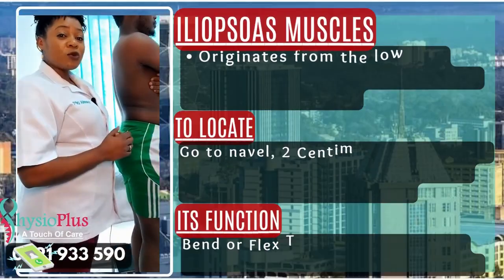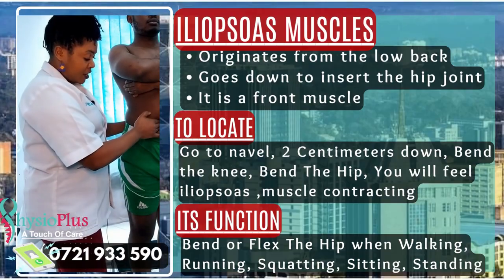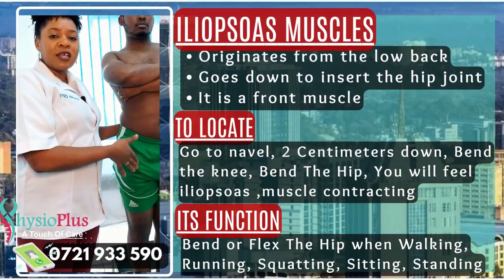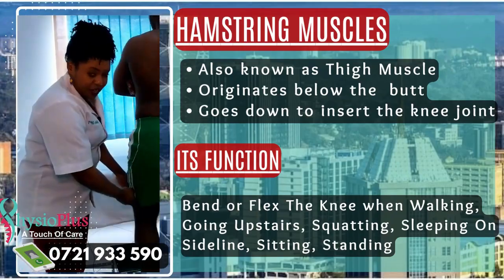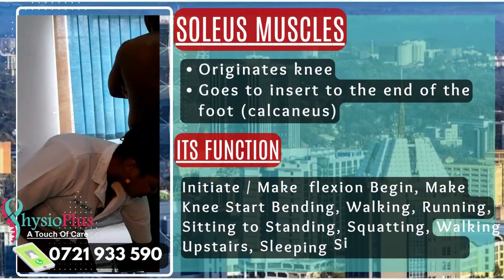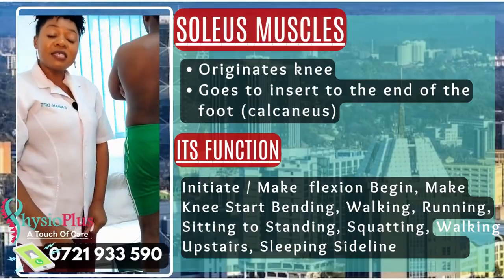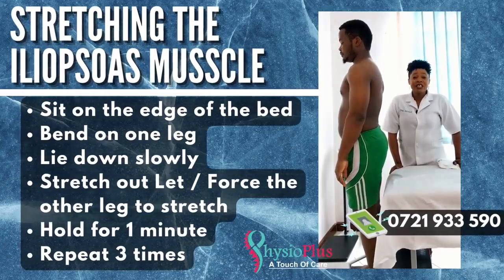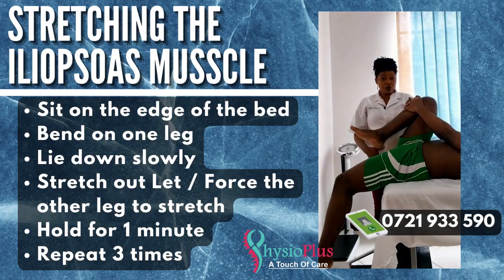Lower Back Pain Relief at Home | Top 3 Stretches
Are you struggling with lower back pain?

In this video, Sarah Konzie, Physiotherapist at Physio Plus Clinic, demonstrates three simple and effective stretches that can help reduce lower back pain, improve flexibility, and restore mobility.

These stretches are suitable for many people experiencing muscle tightness, stiffness, prolonged sitting, or mild mechanical back pain.

In this video you'll learn:

✅ Stretch #1 for lower back mobility
✅ Stretch #2 to reduce muscle tightness
✅ Stretch #3 to improve flexibility and movement
✅ Tips for performing each stretch safely

⚠️ Important: If your pain is severe, follows a fall or accident, causes numbness or weakness, or persists despite exercise, consult a qualified healthcare professional before trying these exercises.

At Physio Plus Clinic, we help people recover from:

Neck pain
Sports injuries
Joint pain
Post-surgery rehabilitation
Stroke rehabilitation
Chronic pain and mobility problems

👍 If this video helped you:

Share it with someone experiencing back pain

Move Better • Feel Better • Live Better